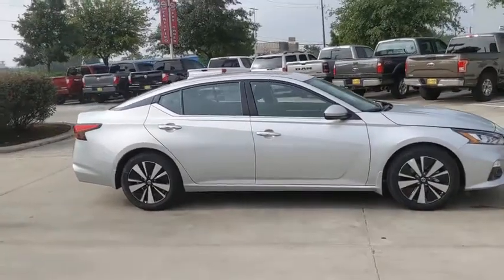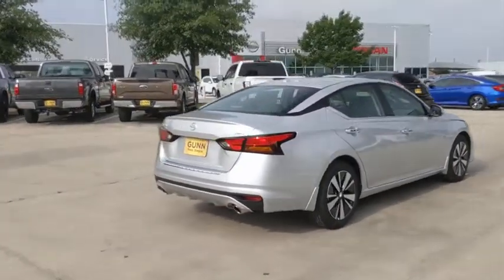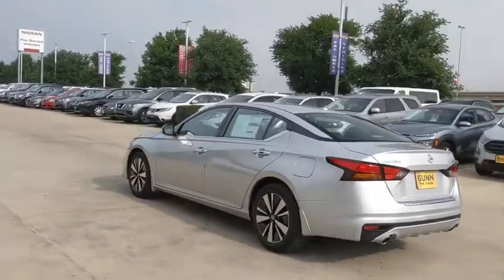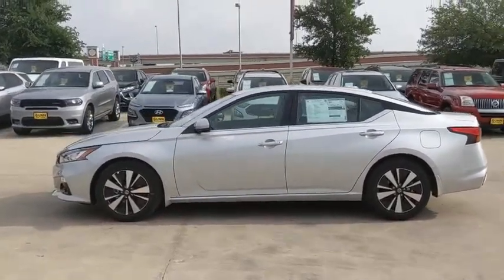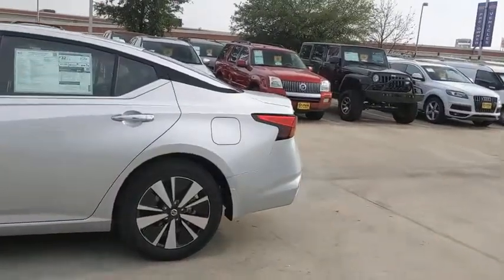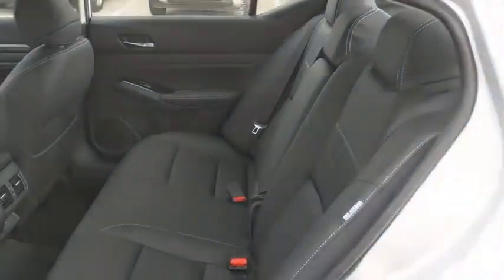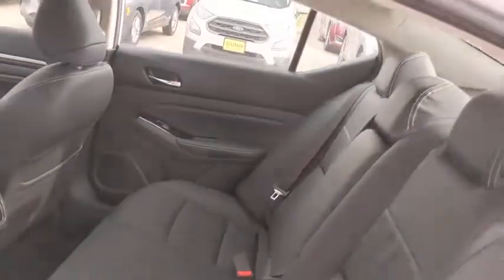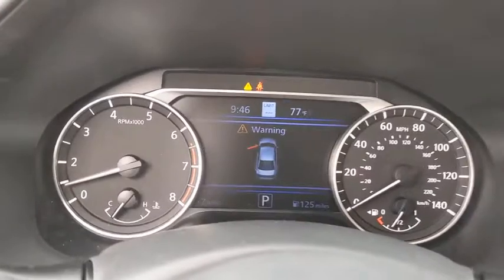2020 Nissan Altima San Antonio, Austin, Houston, New Braunfels, Helotes, TX N20807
Brilliant Silver Metallic New 2020 Nissan Altima available in San Antonio, Texas at Gunn Nissan. Servicing the Austin, Houston, New Braunfels, Helotes, TX area.
2020 Nissan Altima 2.5 SL - Stock#: N20807 - VIN#: 1N4BL4EV5LC187952

Gunn Nissan
12838 San Predro